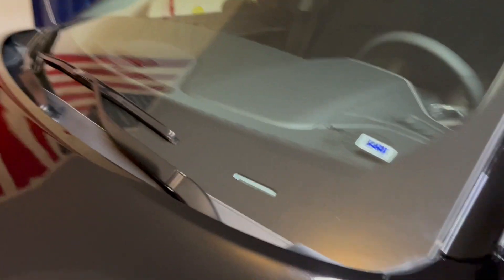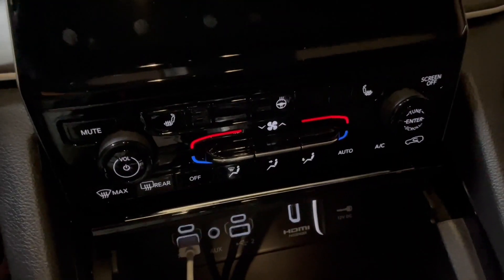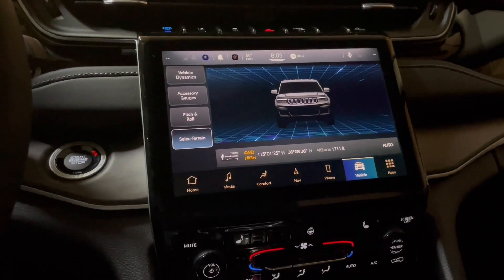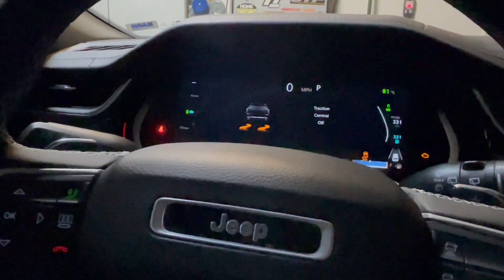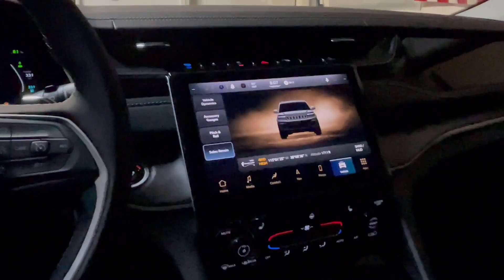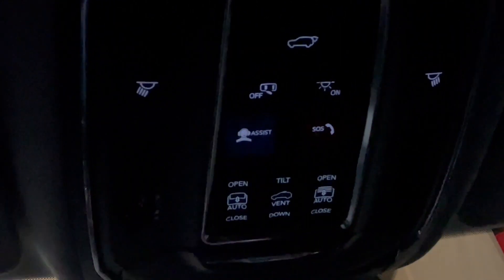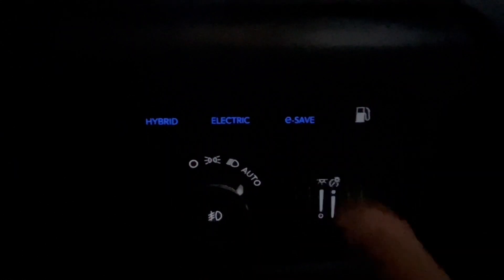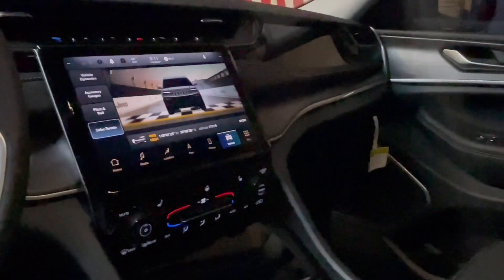My wife’s new Jeep Grand Cherokee 470 foot pounds of instant torque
2023 Jeep Grand Cherokee 4xe quick first look and impressions.

Performance - 0-60 should be around 5.3
1/4 mile should be around 13.9 at 102mph with a top speed of 151mph stock. Source

4130 losee rd. 89030 North Las Vegas